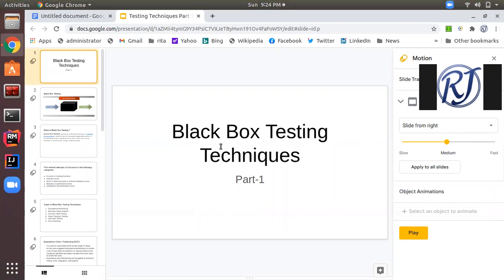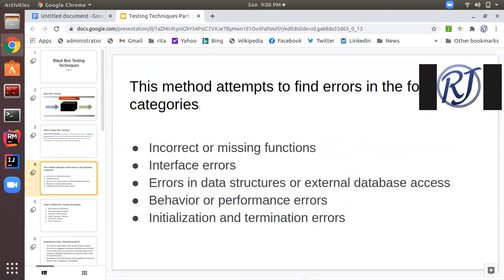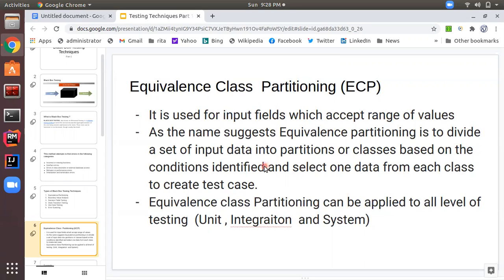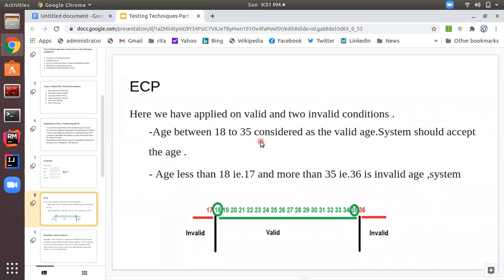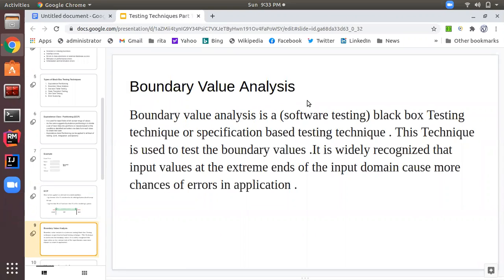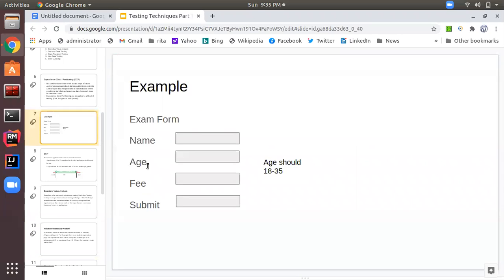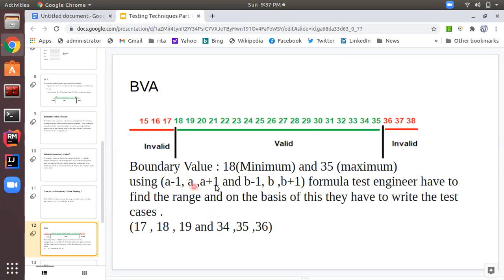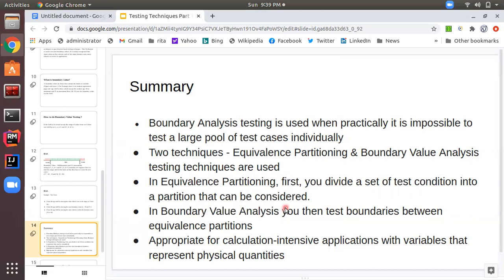Software Testing Techniques - Part1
This video is about software Testing Techniques covered following techniques:
- Types of Blackbox Testing
- Equivalence Partitioning
- Error Guessing